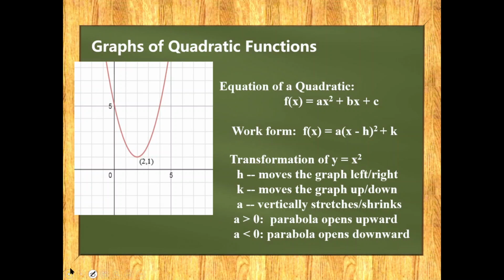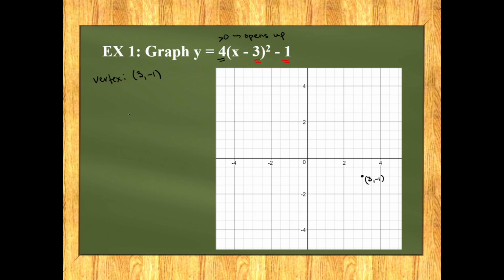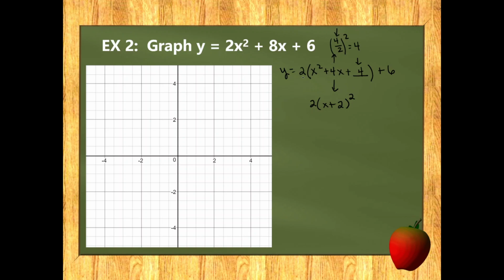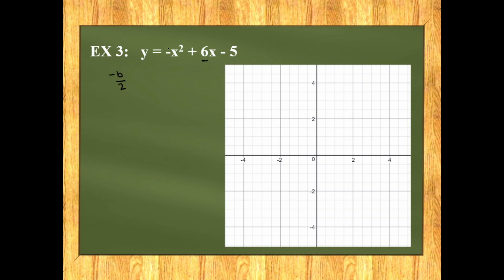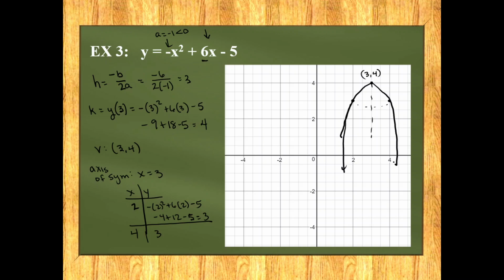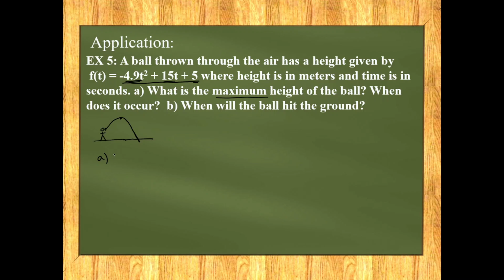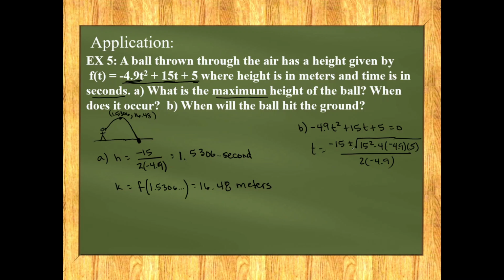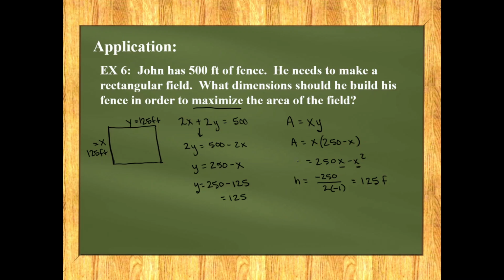Quadratic Functions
Viewers will learn how to find the vertex and axis of symmetry for quadratic functions and how to graph them.  The video ends with 2 word problems that use quadratic functions to find the maximum values for the given situation.